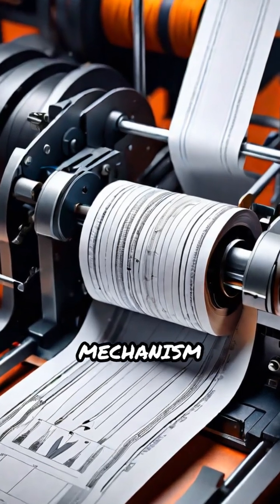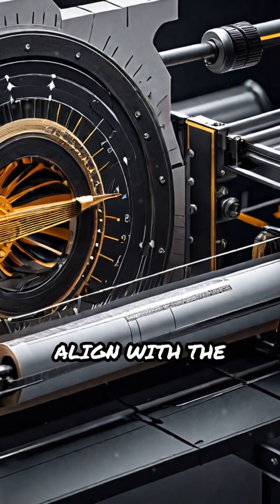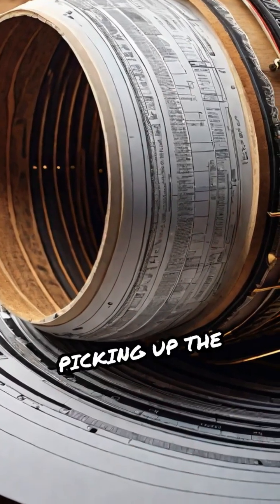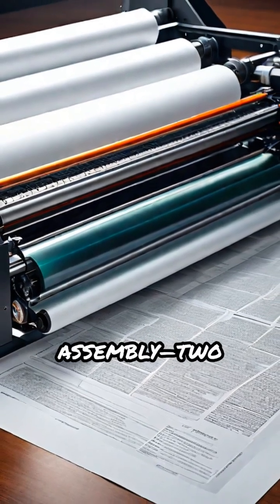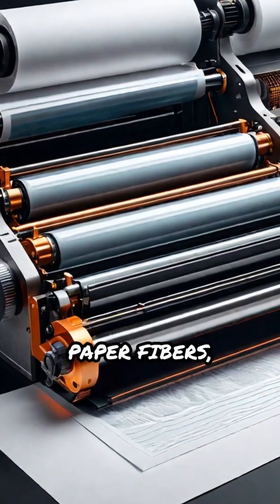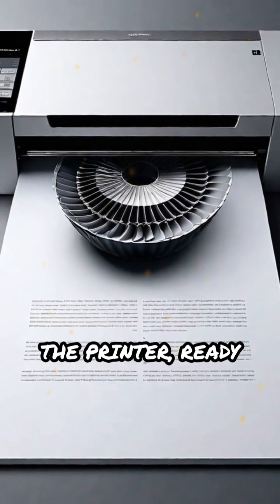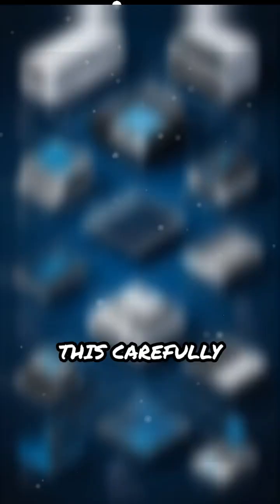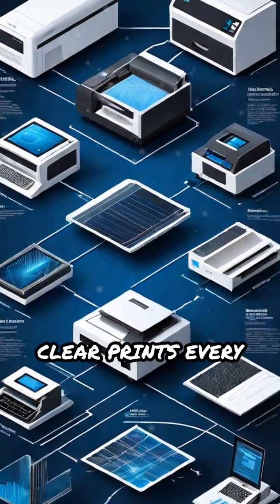The Insane Technology Inside Laser Printers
Ever wondered how laser printers manage to produce high-quality prints at an incredible pace? The secret lies in the insane technology inside these multifunction devices. From high yield toner cartridges that promote ink savings and eco-friendly printing, to the duplex printing feature that reduces print cost and increases sustainability. This video takes you on a journey to explore the printer efficiency and toner efficiency that make laser printing a highly efficient and sustainable option. By the end of this video, you'll have a deeper understanding of how laser printers work and how you can make the most of your printing solutions. So, if you're looking to reduce your print cost, explore sustainable toner options, or simply want to learn more about the printing efficiency of laser printers, this video is for you!